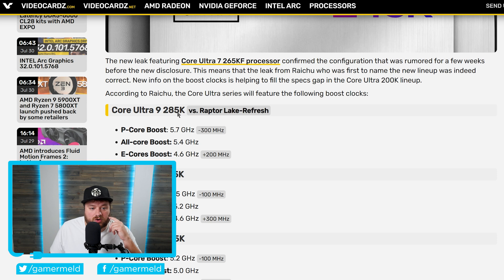AMD Just Showed Intel How Its Done!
Here's the real reason AMD's Ryzen 9000 was delayed, AMD gives out more frames, Intel's next Gen desktop specs leak and Ryzen APU reviews have an issue!

TIMESTAMPS
0:00 Ryzen APU Reviews Problem
3:48 Intel's Next Gen Desktop Specs
5:55 AMD Gives Out More Frames
8:39 The Real Reason Ryzen 9000 Was Delayed